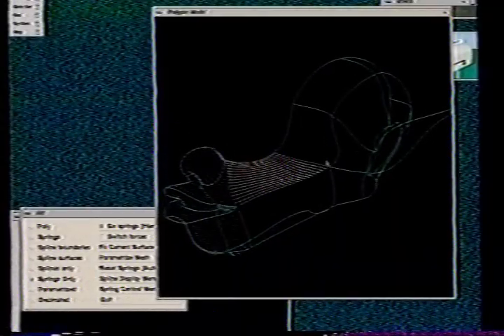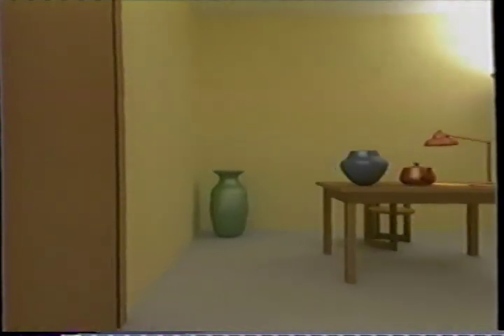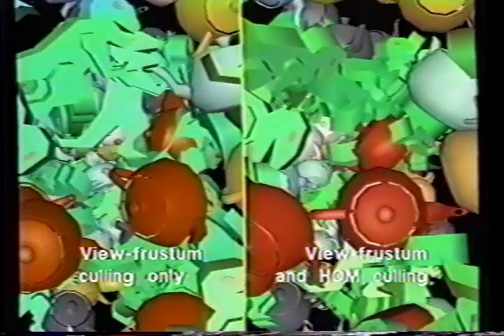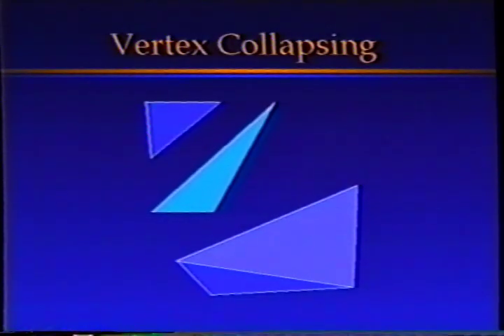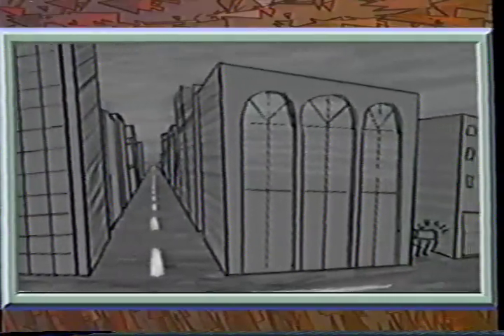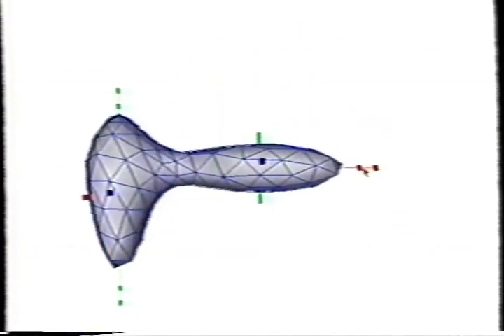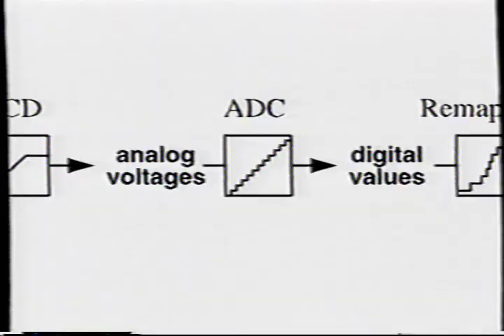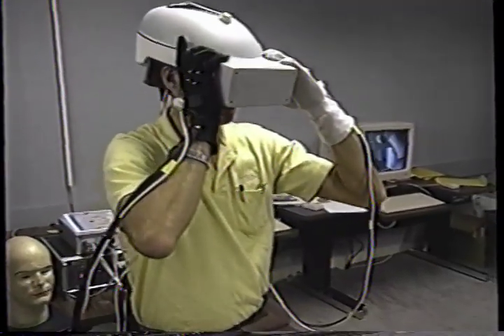siggraph LA 97 conference recording VHS rip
conference 3-8 August exhibition 5-7 Aug 1997, Los Angeles convention center

24th international conference on computer gfx & interactive techniques

this video tape documents papers and panels presented at the siggraph 97 conference, held 3-8 aug 97 in LA California

A growing # of technical papers submitted to and ac epted by siggraph conferences and workshops utilize video in the presentations. Printed documents cant adequetly represent these time based research efforts. This video tape publication represents our best efforts to document these contributions to the field